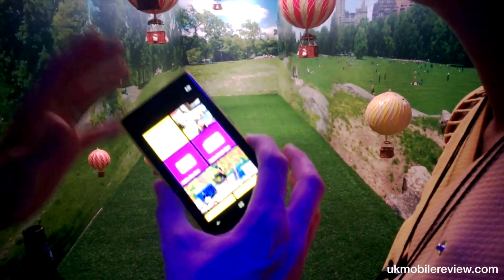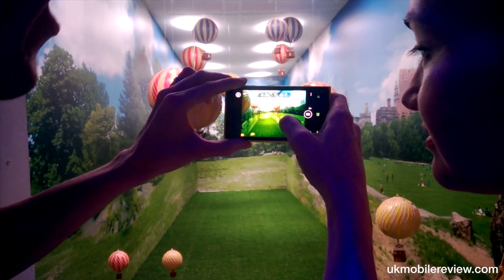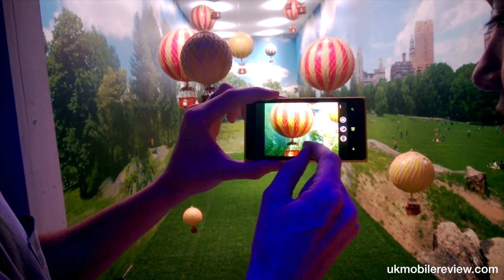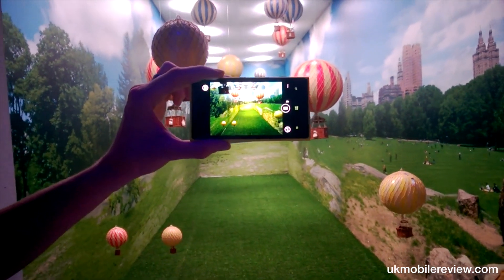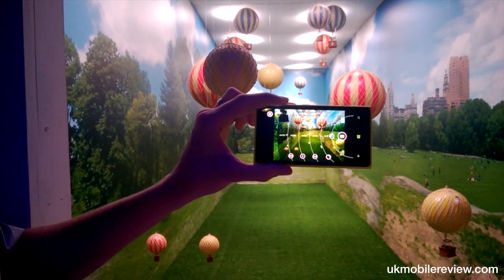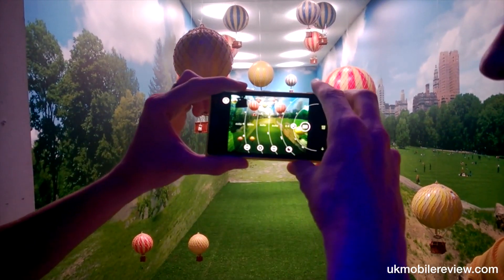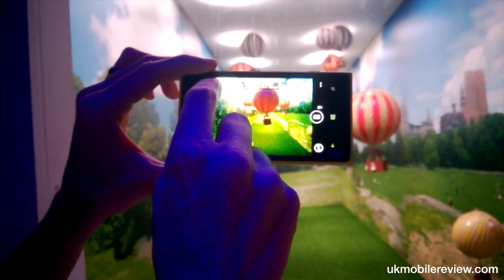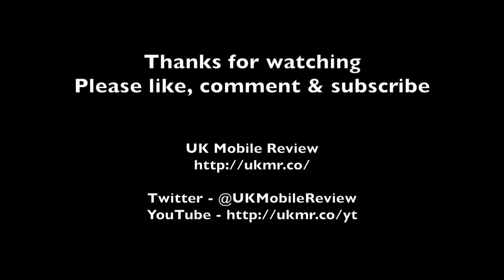4 reasons to buy the Lumia 1020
Considering buying a Nokia Lumia 1020? Want to know four outstanding reasons why? Here Jason Gregory from Nokia gives us the lowdown on why you should be lining up to buy the Lumia 1020.